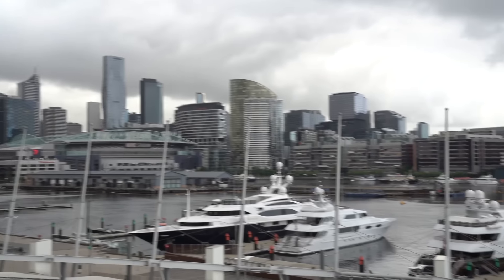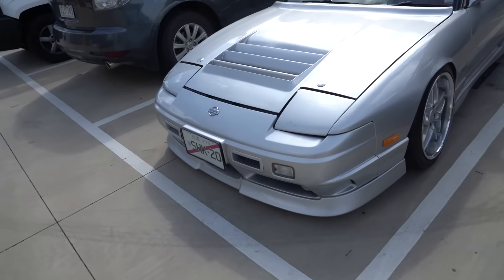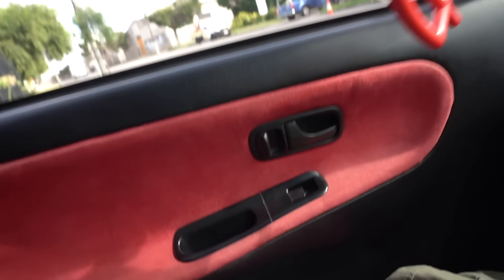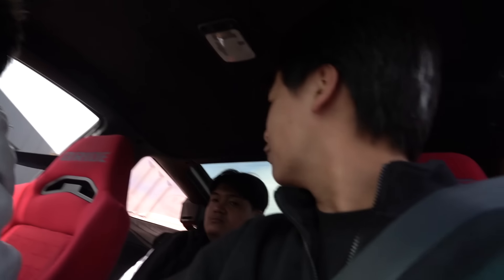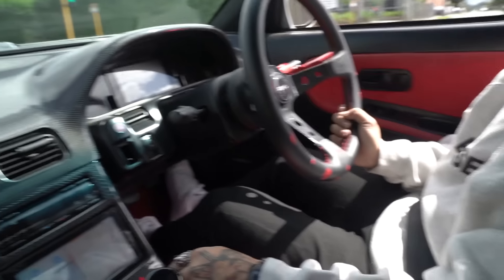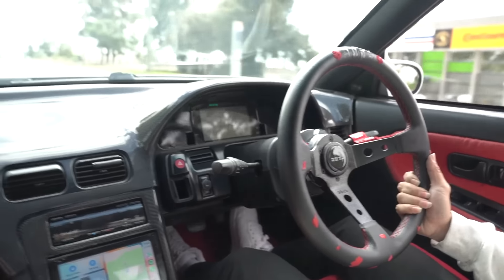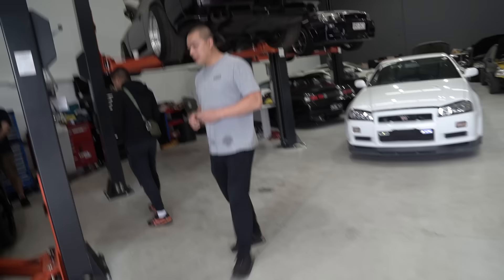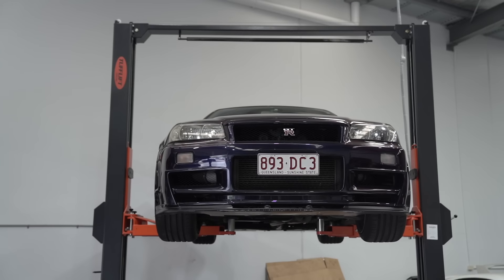R34 GTR Owner Accepts my Cash Offer!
DOUBLE ENTRIES!!!
We are giving away the dream car of many, the R32 Skyline GTR! Every $1 = 2x entries!
See official rules for details*

Made it to Melbourne, Australia and we get to kick it with some of the BEST builds from Project Performance and The Lab! Also got to check out the Kokaine warehouse with the owner Hao Phu! We made an offer on a few R34 Skylines and we even found a hidden Hakosuka in the back of a tire shop. Hope you guys enjoy today's video!